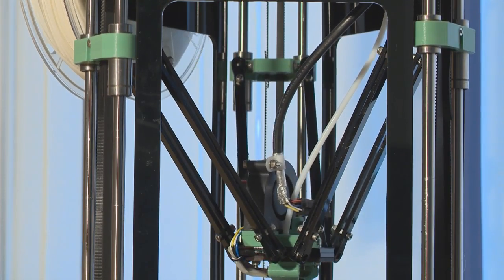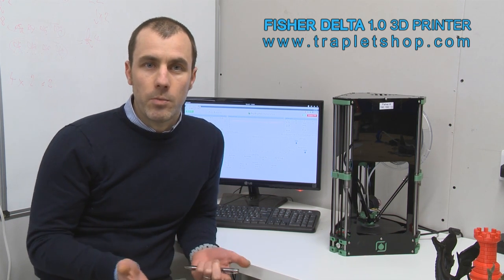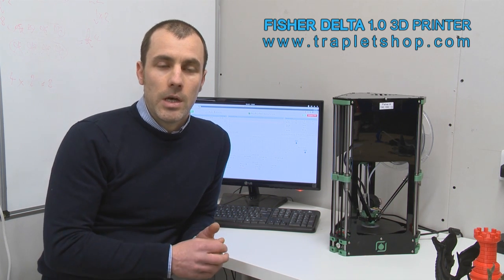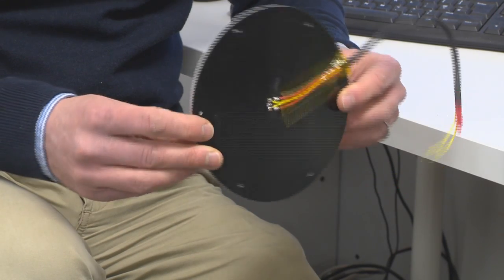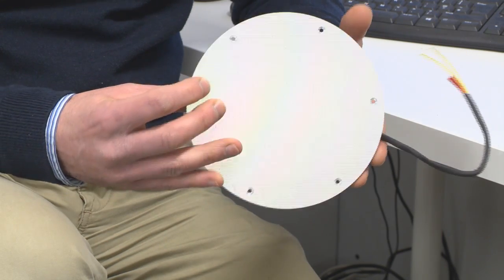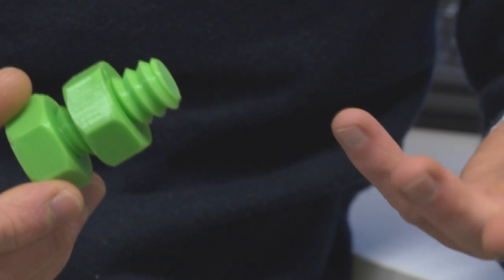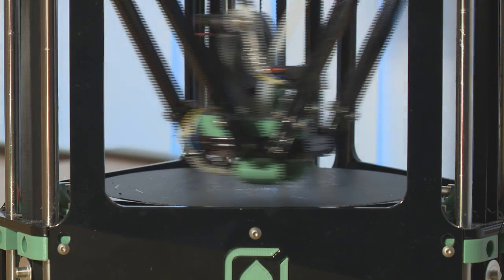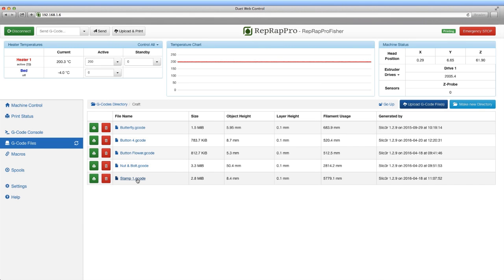Fisher Delta 3D Printer - 1: The Concept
The Fisher Delta 3D Printer offers incredible value for money and contains everything you will need to start printing straight away (including a roll of high quality filament). It is also designed with the versatility to be updated as and when new and advanced parts are developed and become available. For example, a new heated bed is currently being developed and will shortly be available as an optional add ­on to the system. The Fisher has been designed and developed in the UK and has the distinct advantage over many of it's mass produced competitors in that each machine is designed for reliability, quality and durability and is backed up by an excellent ongoing development and customer care service.

If you are looking for an excellent quality, durable,versatile and adaptable 3D printer at an affordable price then the Fisher Delta is for you. Simple to use and with the ability to produce an infinite number of printed parts and components; it offers the capacity for future improvements as the technology develops and changes.

Assembly
The Fisher Delta is supplied in kit form with component parts which are quick and easy to assemble by following the comprehensive on­line instructions, requiring only a few basic tools (see the free downloads below). The self-assembly process enables you to gain knowledge about how your printer works and makes it much simpler should you need to replace a part, or wish to upgrade your printer. All electronics are supplied ready to use with pre made wiring harnesses – no soldering is required.

Parts
The Fisher Delta is strong and durable as you would expect from a UK designed machine, but in the unlikely event that you need spare parts or wish to upgrade your printer we have them ready for immediate delivery.

Specification
The completed printer fits neatly into a corner of your desk or workbench, is quiet and odour free in operation and requires only a standard mains socket for power. An Ethernet port on the printer provides control via an easy ­to­ use web interface.

Firmware
- Calibration: automatic bed levelling and machine calibration routine
- Layer resolution: 0.3mm ­ 0.05mm
- Build surface : Removable bed, un­cooled Buildtak print surface (For printing with PLA). Heated aluminium plate available as an upgrade, (allows printing with ABS,PETG, PC, HIPS, and many more).
- Print speed: 0.4mm nozzle, up to 16mm3/s
- Motion: Up to 250mm/s, 4000mm/s2 acceleration, segmentation free real­time delta movement
- Nozzle: 0.4mm diameter, maximum operating temperature 300oC, warm up time ~ 60secs.
- Power adapter: 100­V/240V, 60W.
- Software: Machine control: On board web interface available via ethernet, USB control also available
- Standalone printing from onboard microSD card­

Software
- Supported platforms: Windows/Mac/Linux
- Prints G Code files generated by Slic3r and other open source slicing software

Materials
- Standard 1.75mm diameter filament (ABS Plastic)

Printing material
Parts printed from the supplied roll of PLA filament are very light and extremely strong, perfect for all modelling applications; whether mechanical, structural or decorative – if you can imagine it, you can print it! Extra rolls of filament in a range of attractive colours are also available. Your first printing project is supplied with the machine and ready to go as soon as you have assembled it, so you can develop your skills straight away.